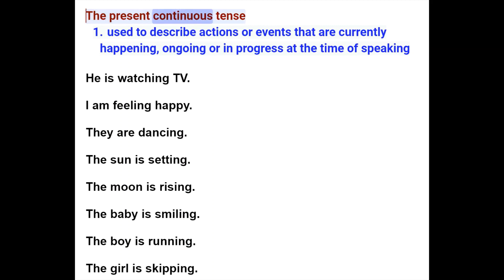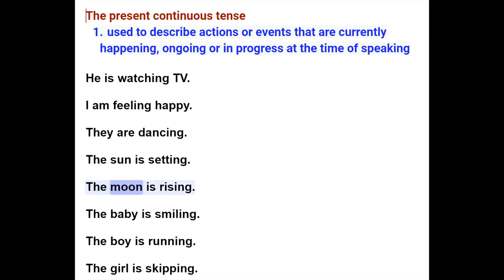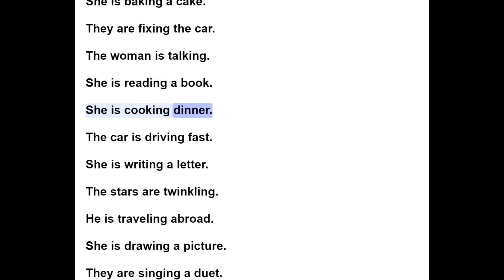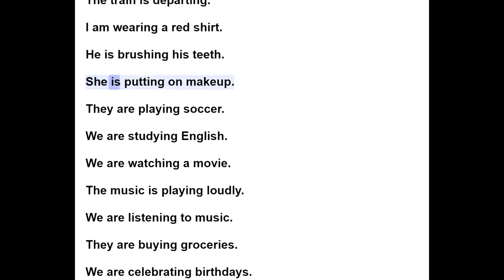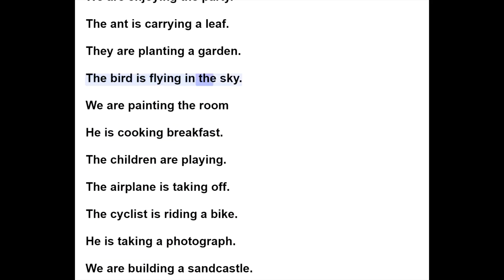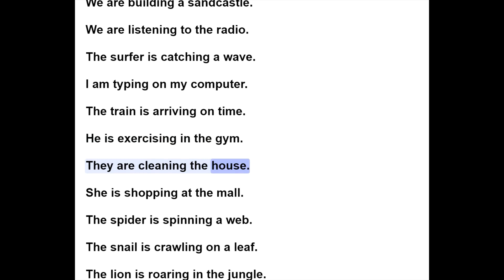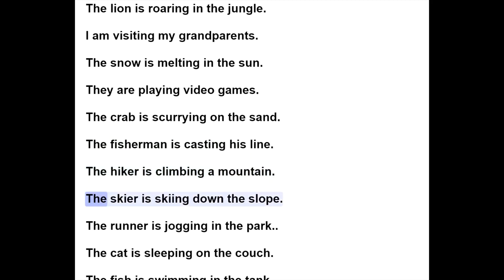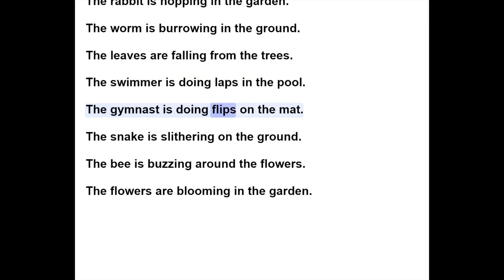Events that are currently happening at the time of speaking( present continuous)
English Learning
English Language Learning
English grammar
English conversation
English vocabulary
English Tenses